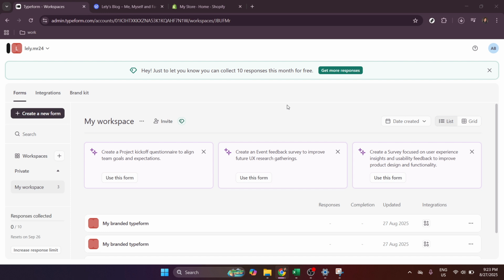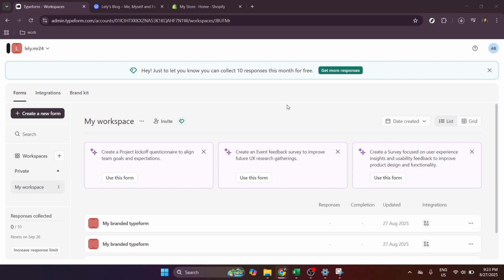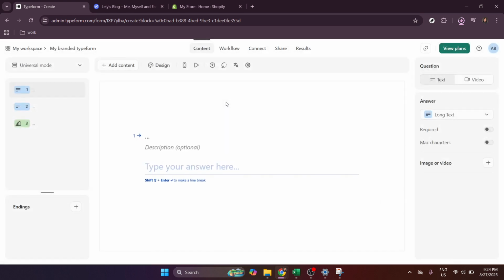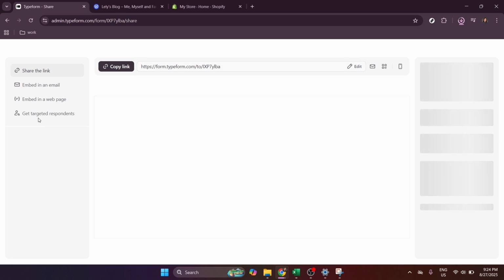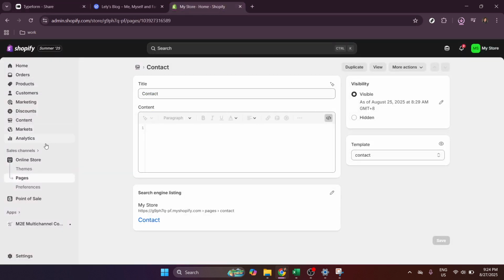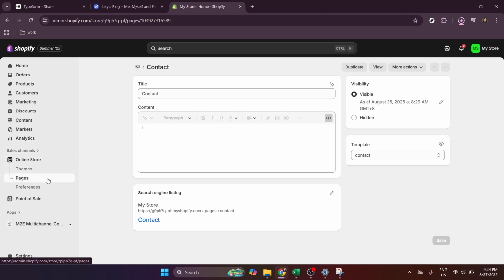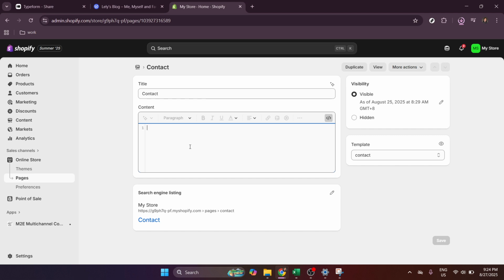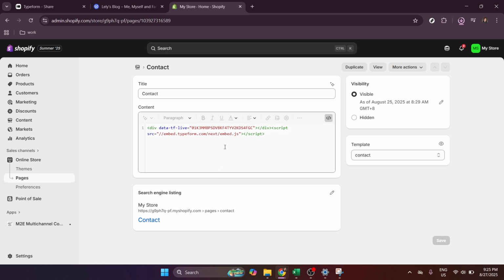How To Embed Typeform Into Shopify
Want to collect customer feedback, leads, or survey data directly in your Shopify store? In this video, I’ll show you how to easily embed Typeform into Shopify. You’ll learn different methods, including embedding with a code snippet, using an app integration, and customizing the form to match your store’s design. Embedding Typeform makes your Shopify site more interactive and helps you gather valuable insights without redirecting visitors. By the end of this tutorial, your Typeform will be live on your storefront, ready to capture responses seamlessly. Perfect for eCommerce owners who want to boost customer engagement.